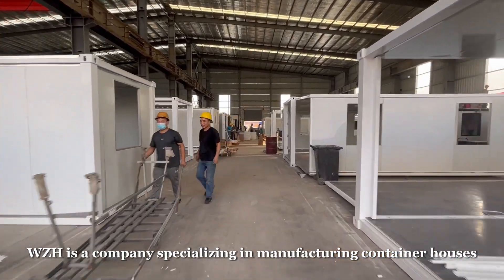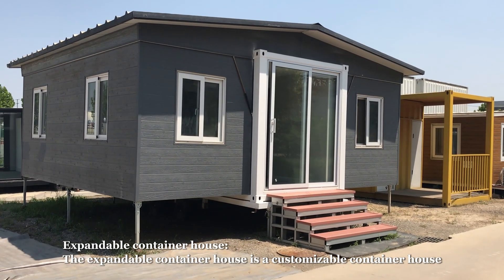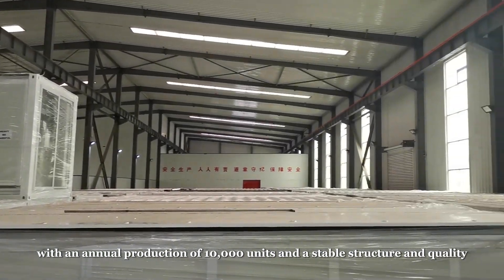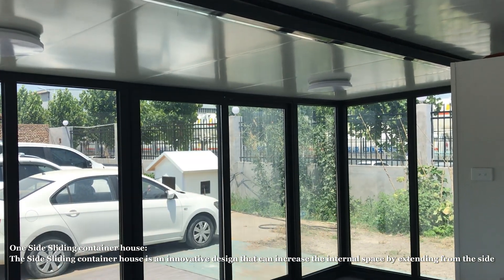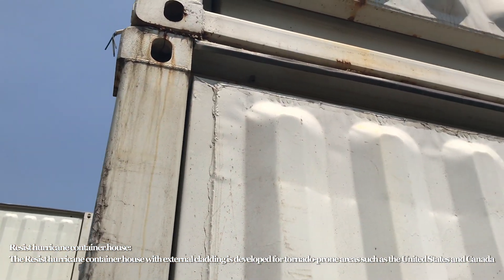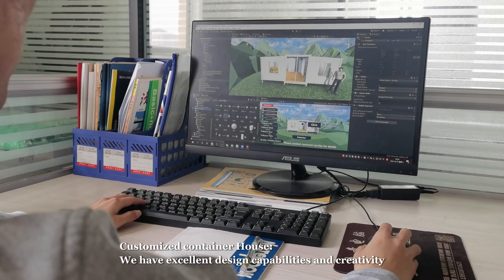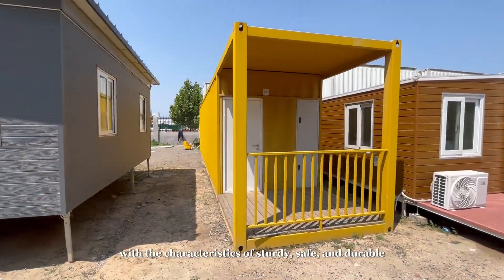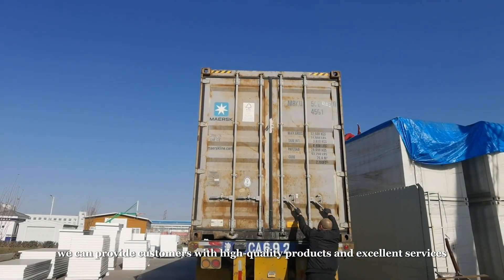Full introduction of WZH Group prefab modular container houses Your smart living choice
As a company specializing in the manufacture of container houses, WZH manufactures a variety of different types of container products, including 20-foot expandable house, slide-out house, container house, hurricane container house and more than a dozen types of houses;

expandable house: expandable house is a customizable container house product characterized by convenient and fast mobility and flexibility that can be quickly built,

In addition, the expansion box is the king of our sales, with an annual output of 10,000 sets, and the structure and quality are very stable;

It is very suitable for home living, mobile office, coffee shop, store and so on.

The kitchen, toilet, electrical circuits, pipelines, etc. in the house are all pre-installed before leaving the factory, which greatly shortens the installation time.
slide-out house: slide-out house is an innovative design that can increase the interior space by sticking out the side.

This kind of container house is very suitable for short-term activities, exhibitions, temporary accommodation and other occasions, and it also has the characteristics of beauty, practicality and convenience.

hurricane container house: Developed for areas prone to tornadoes such as the United States and Canada,

The container house that can withstand strong winds and harsh weather conditions is an exclusive product of our company.

The hurricane box is made of high-strength steel, which has strong wind resistance.

In addition, the hurricane box is also waterproof, fireproof, and corrosion-resistant, and can maintain stability and safety in various harsh environments.

container house: We have high-quality design capabilities, creativity and a complete R&D team, which can be transformed into any building you want;

container house is an affordable house product, especially suitable for residential, factory, office and other occasions.

Or transformed into a commercial street,

With strong, safe and durable features,
Our main products have many different characteristics and uses, which can meet the different needs and requirements of customers. Whether you need a customized container house or a more affordable house, we are able to provide customers with high-quality products and excellent services.